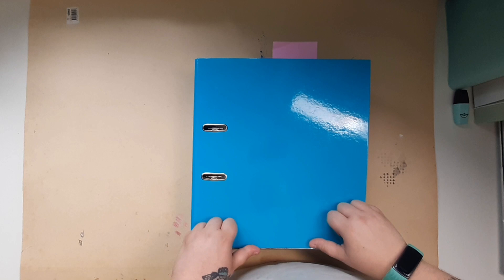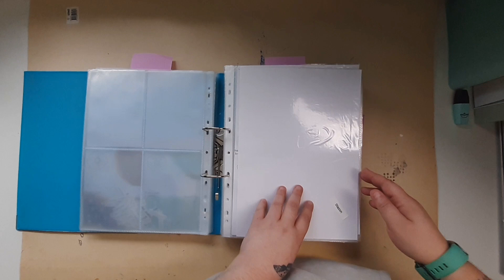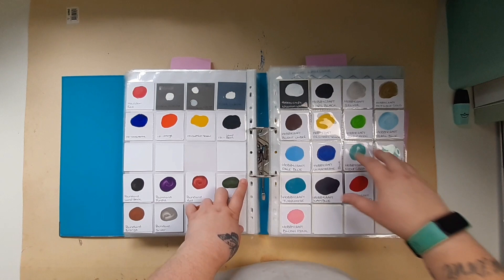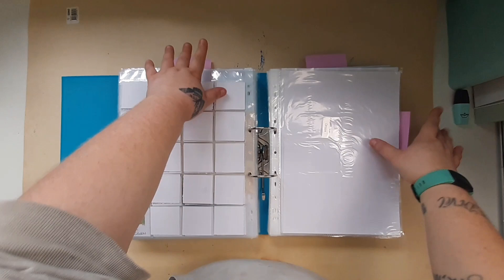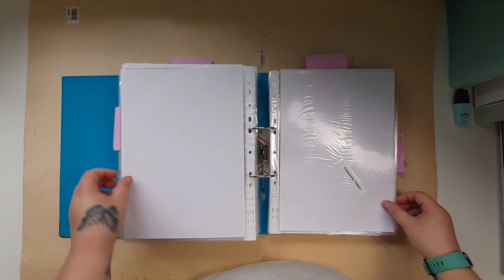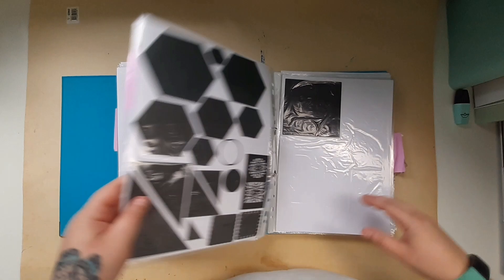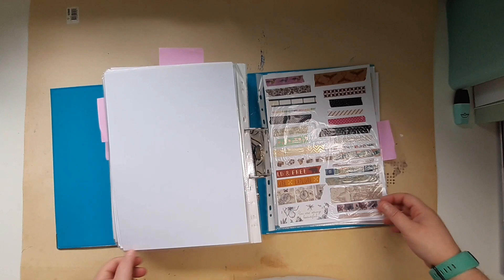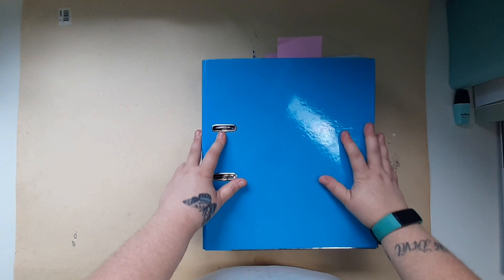Inventory binder flip through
Today im doing a inventory binder flip, hope you enjoy x

PHOENIXJOURNALS